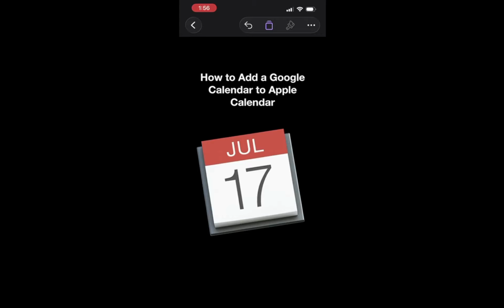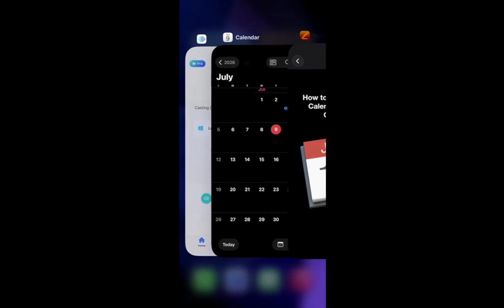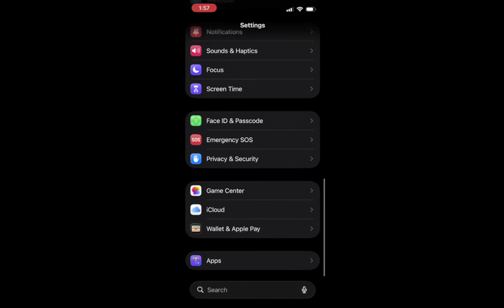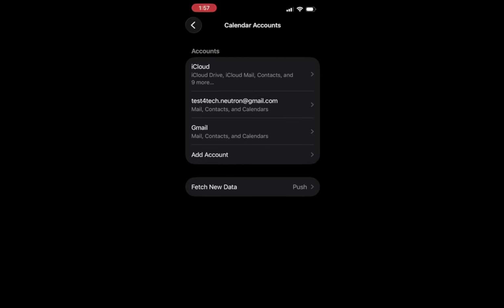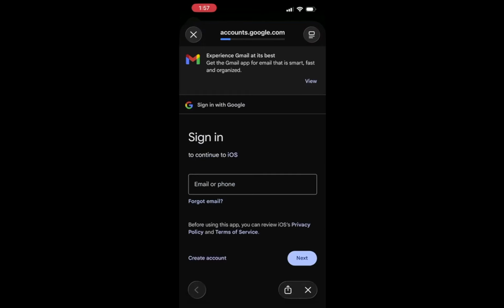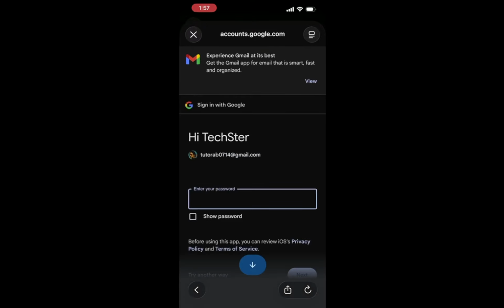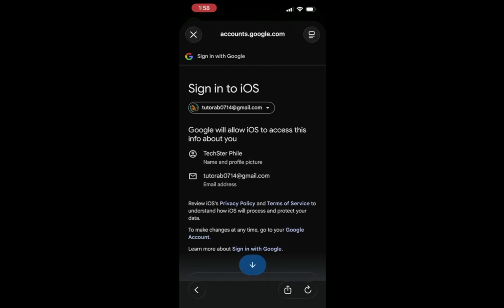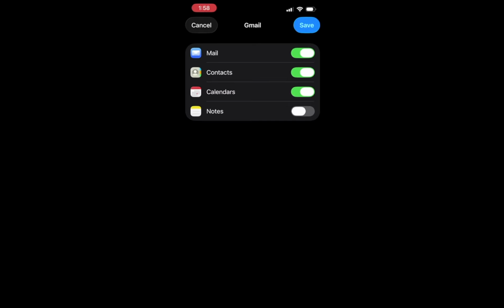How to Add a Google Calendar to Apple Calendar [2026 Full Guide]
How to Add a Google Calendar to Apple Calendar

Are you overwhelmed by managing multiple calendars? In this video, we'll guide you step-by-step on how to seamlessly add your Google Calendar to your Apple Calendar. By integrating these two powerful tools, you can view all your important events in one convenient place, streamlining your scheduling. Start by opening the Settings app on your iPhone or iPad and follow our easy instructions to navigate through the Apps and Calendar settings. We'll walk you through linking your Google account and ensuring your events sync perfectly. You'll learn how to adjust settings for optimal access and even discover important limitations to be aware of for a smoother experience. Say goodbye to missing events and hello to efficient time management!

Google Calendar, Apple Calendar, sync calendars, iPhone tips, iPad tips, time management, productivity, calendar integration, digital organization, add account, settings, event management, scheduling tips, mobile apps, technology tips